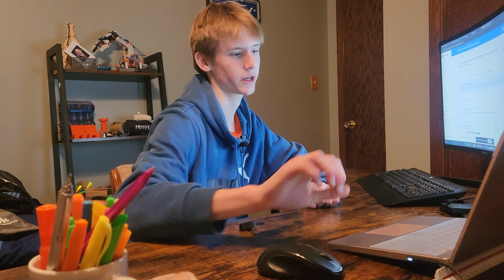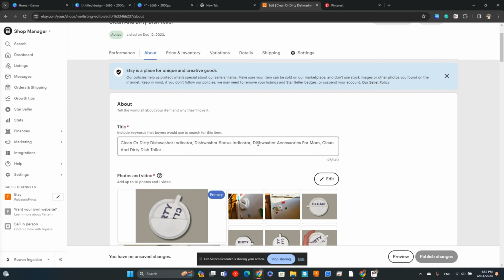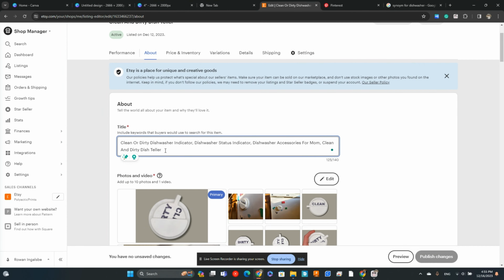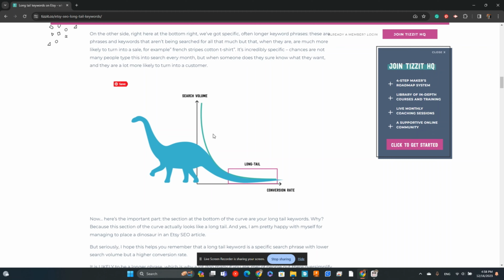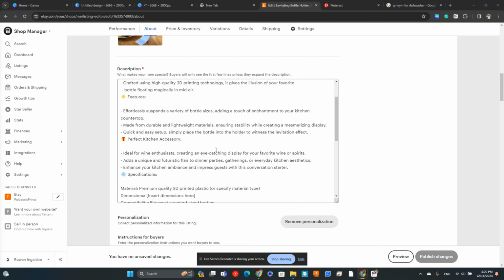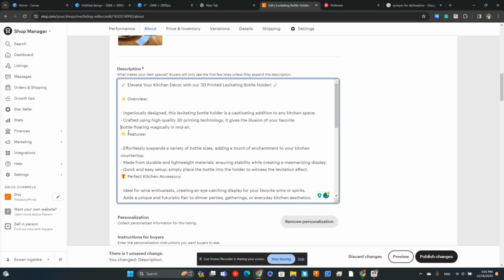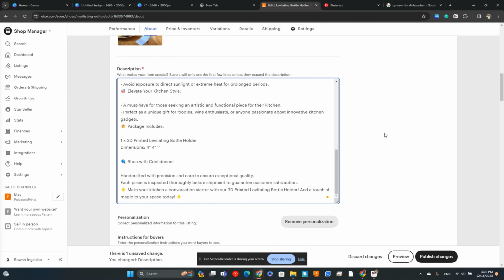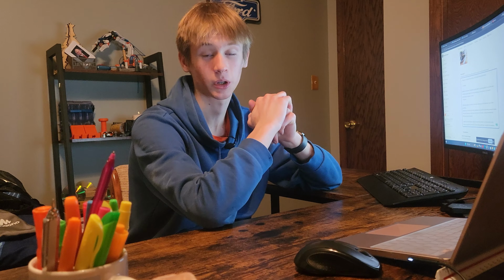How Do You Optimize Titles and Descriptions For Etsy SEO?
In todays video we learn how to optimize for Etsy SEO! As noted in the video Etsy SEO is as important if more important than shop promotion, making this video highly important.  If you want to support the shop go to Etsy and type Polyactic Prints .